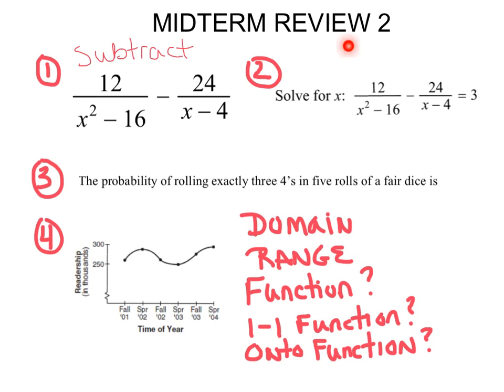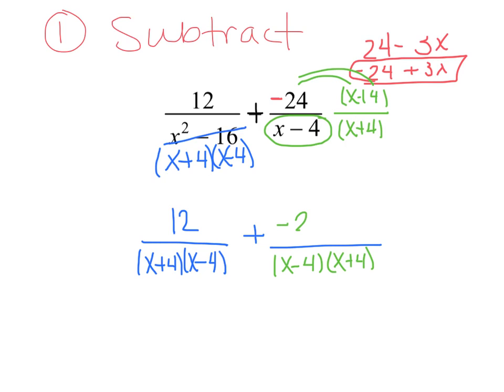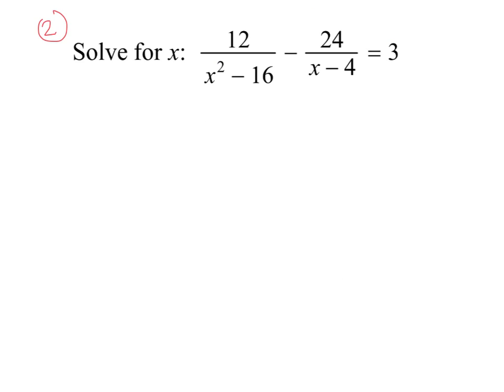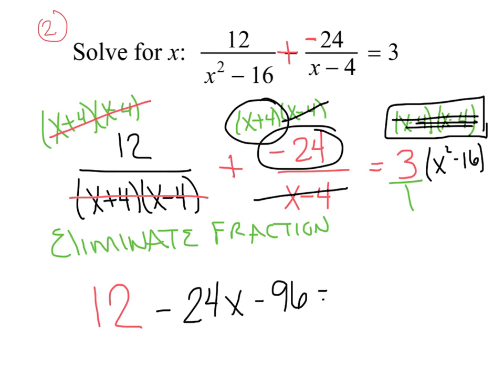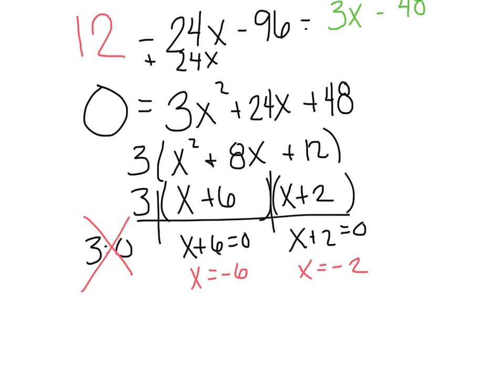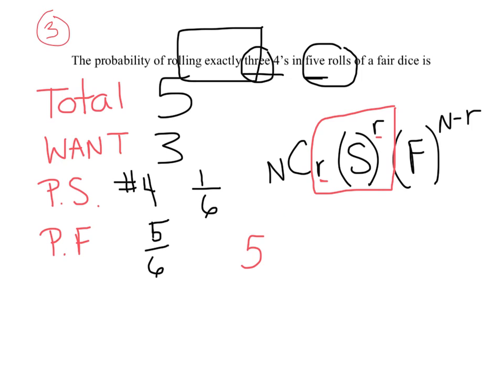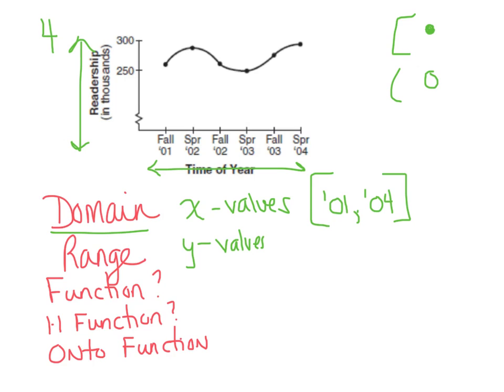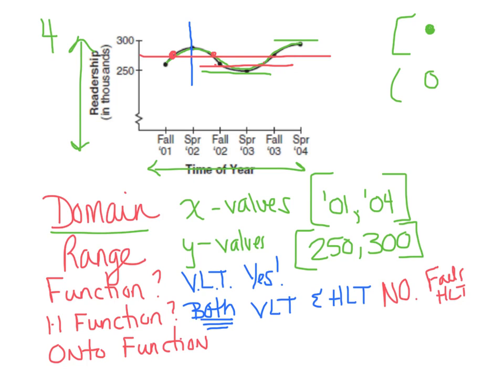midterm review 2